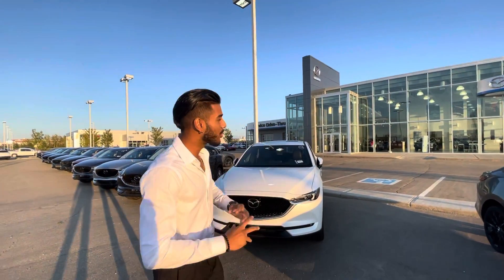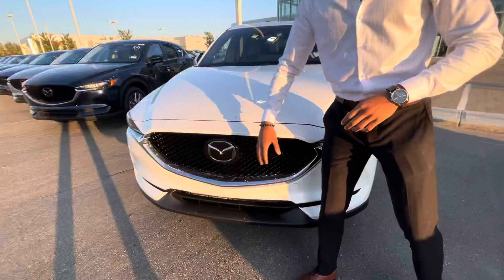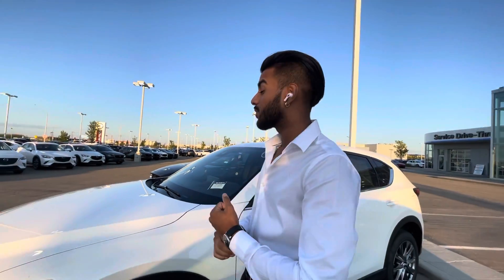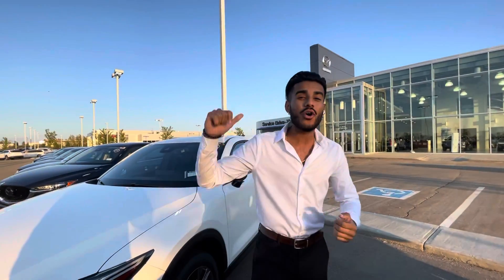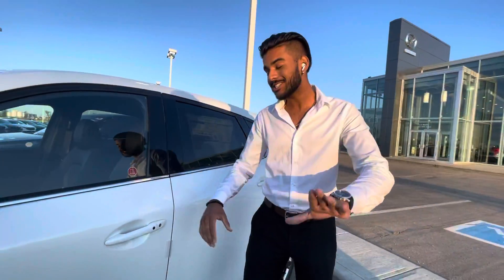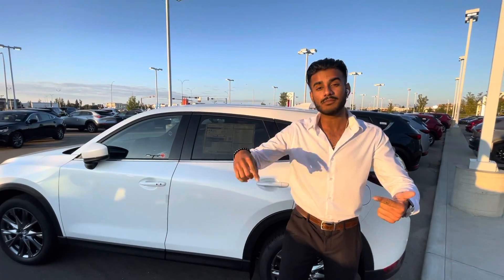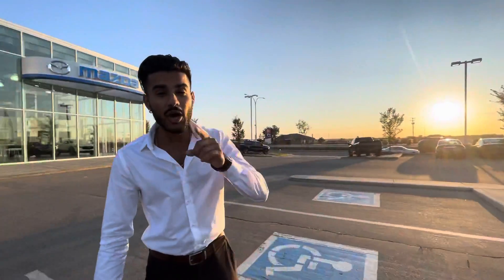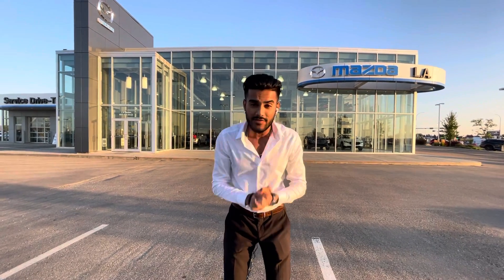Jas from LA Mazda for Carl!